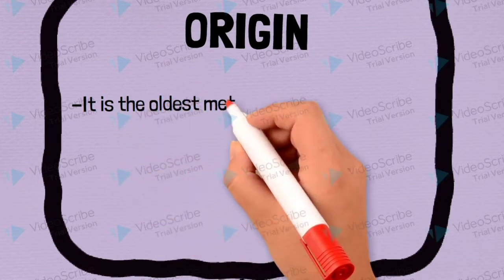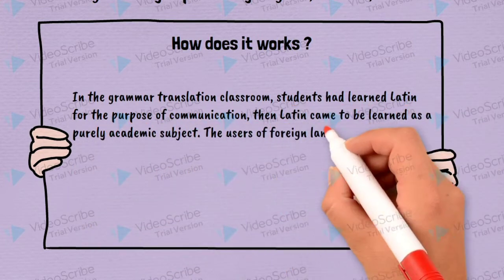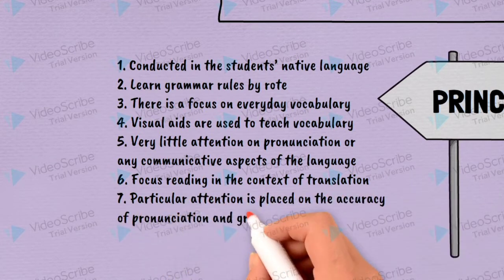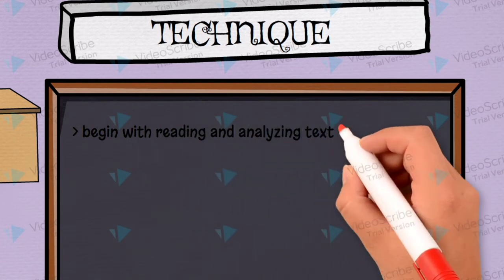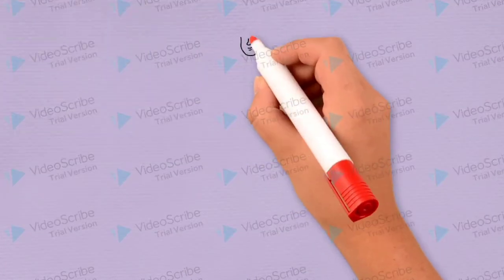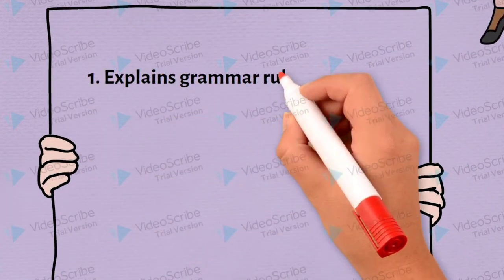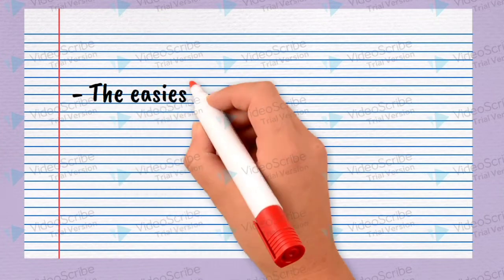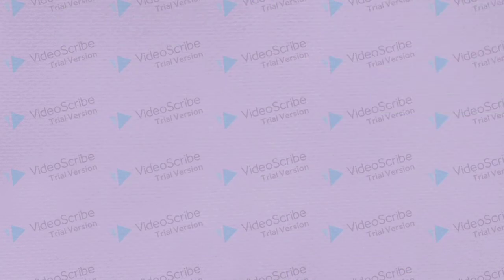ICT in ELT - The Grammar Translation Method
Ericha Hana Assignment 04 ICT in ELT